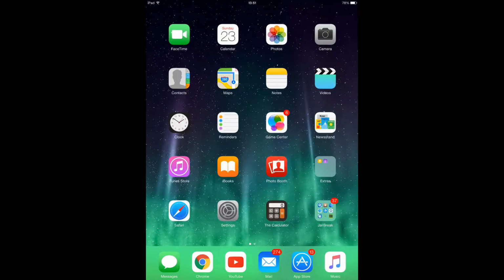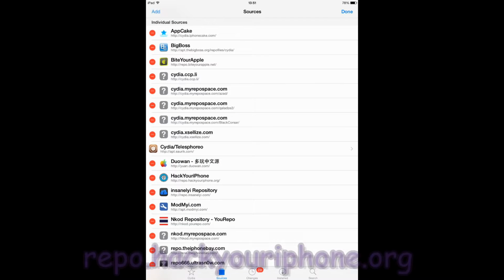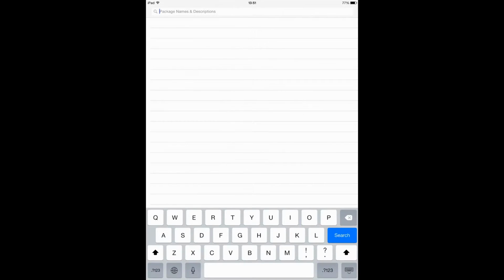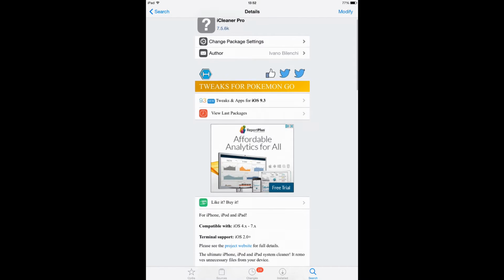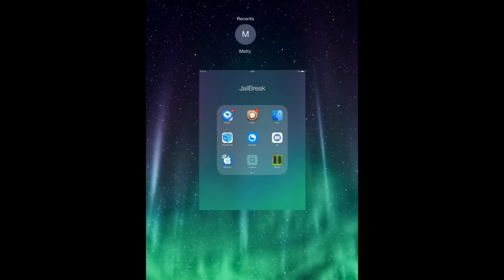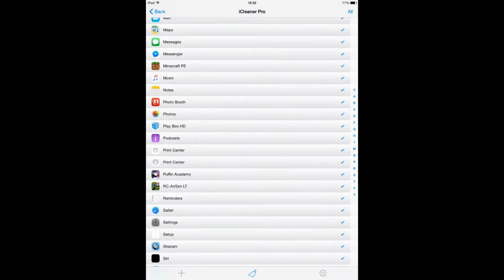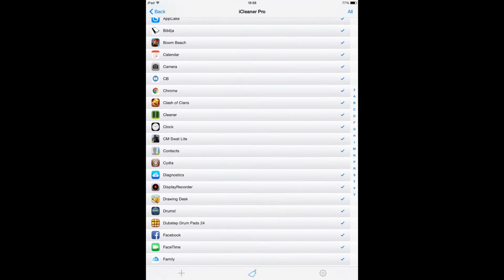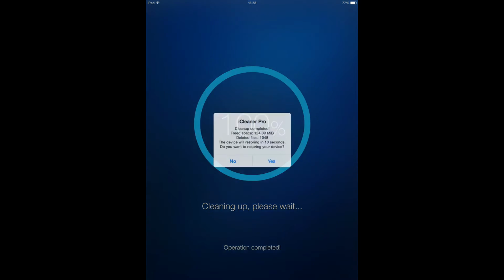How to Clean Up Unnecessary Space in iOS (iCleaner Pro/Jailbreak)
In this video I will show you how to clean up unnecessary and useless space in iPhone or iPad (iOS) THIS NEEDS JAILBREAK.

1.Add a source in cydia: repo.hackyouriphone.org
2.Respring if needed.
3.Search for an app: iCleaner Pro
4.Download the one showed in the video above
5.Respring
6.Go to 'Excluded apps'
7.Select the apps you want to scan through and clean through (do not scan cydia)
8.Press clean at the top right hand corner
9.Respring and Enjoy!